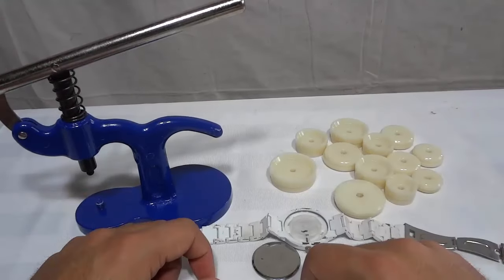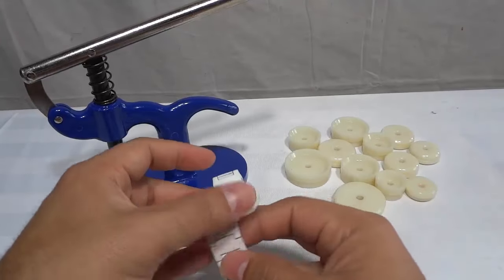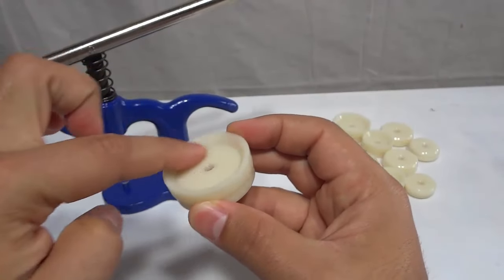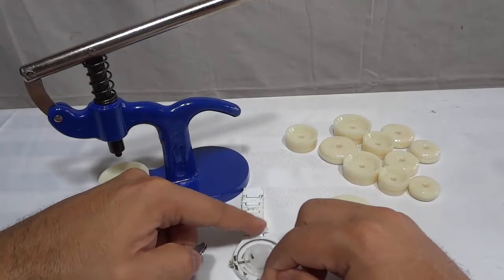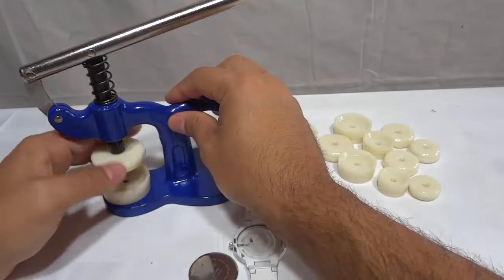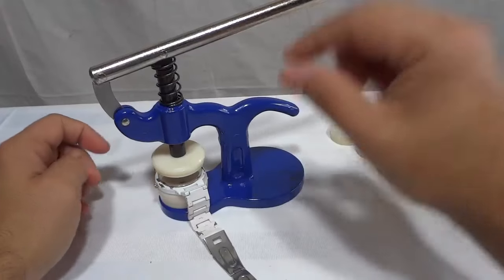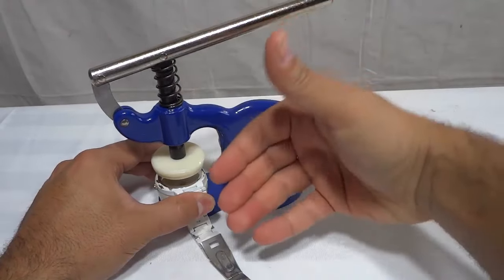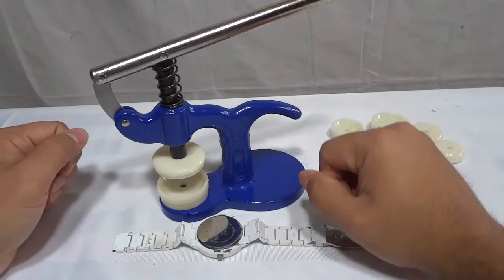How To Close A Snap Off Watch Back With A Watch Press (Tutorial)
In this video, I show you how to close a snap off watch back with a watch press. I have used a watch press to close the "snap off" style backings of many watches, and it is a really simple process. A watch press provides you with an easy and safe way to close up these types of backings. You shouldn't do any damage to the watch, as long as you are using the right sized nylon dies and making sure that the dies have been installed properly (to provide even pressure).